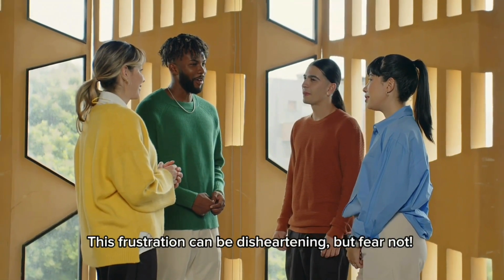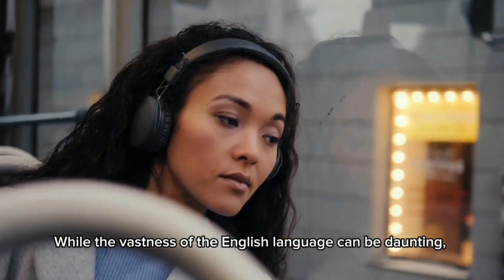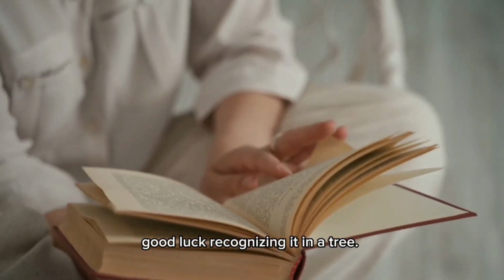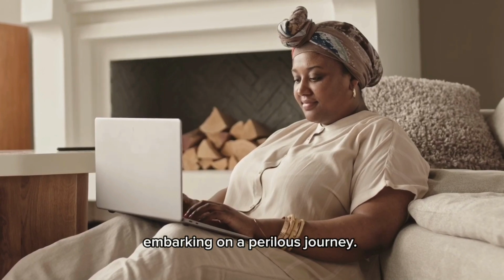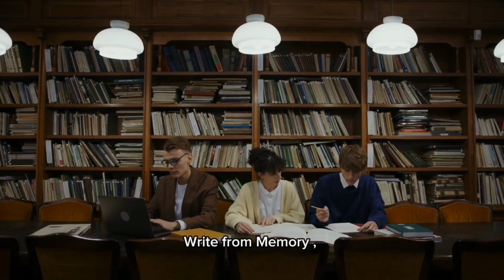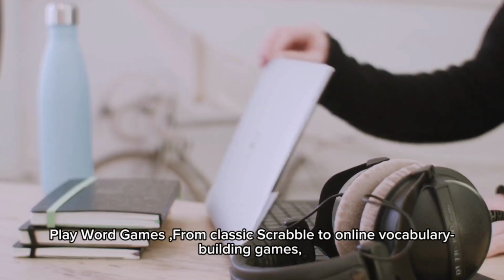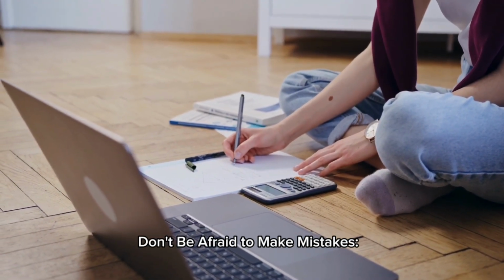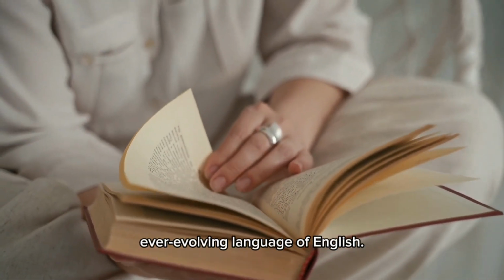The Secret to Never Forgetting English Vocabulary Again.